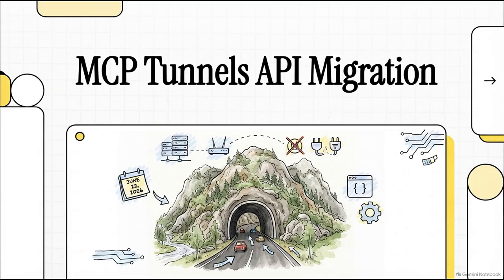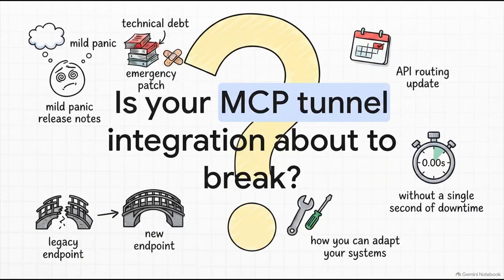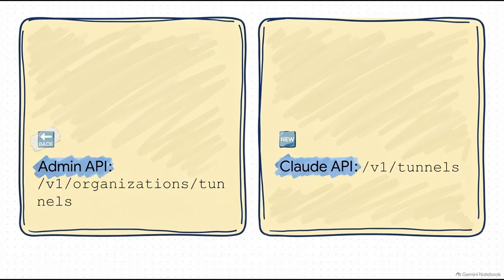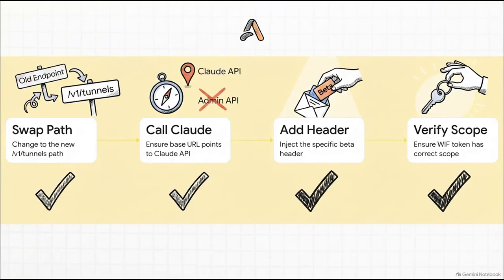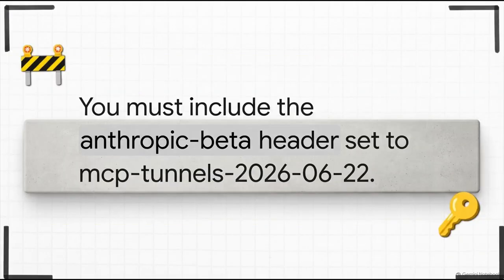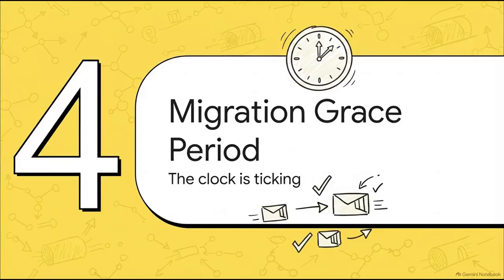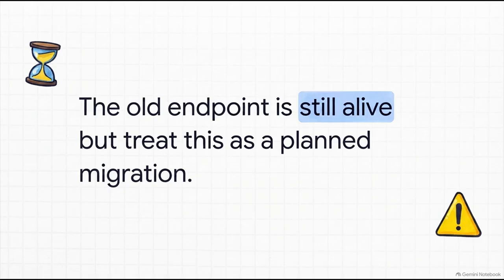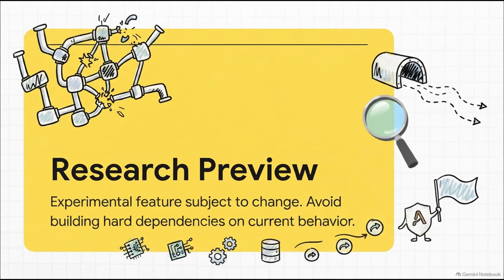MCP Tunnels API moved to /v1/tunnels on the Claude API (research preview) | Claude Master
The MCP tunnels management API has migrated from `/v1/organizations/tunnels` on the Admin API to `/v1/tunnels` on the Claude API. The previous endpoint remains available during a migration window.